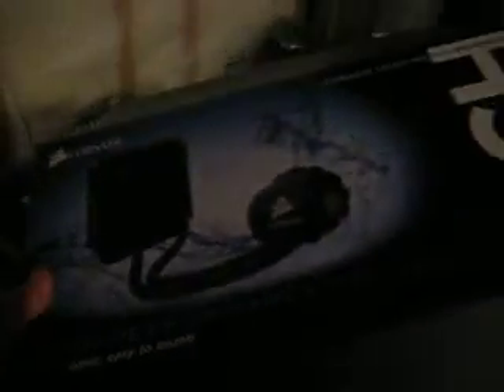My Gaming Rig V4